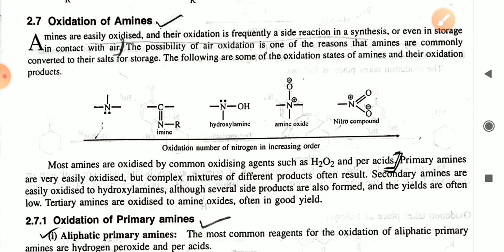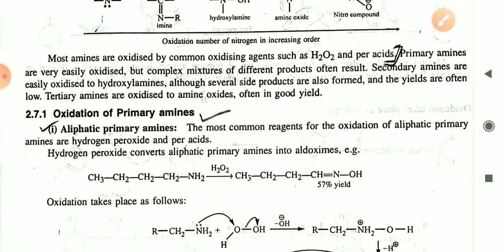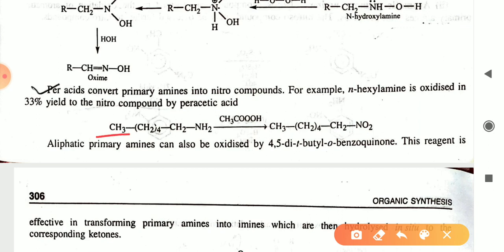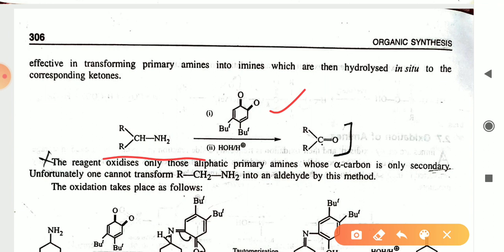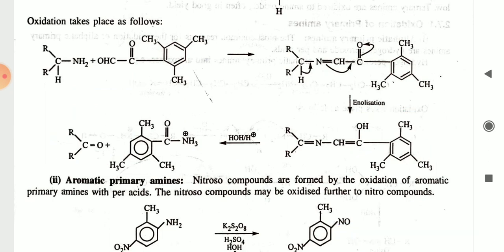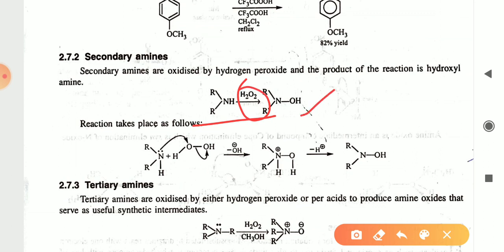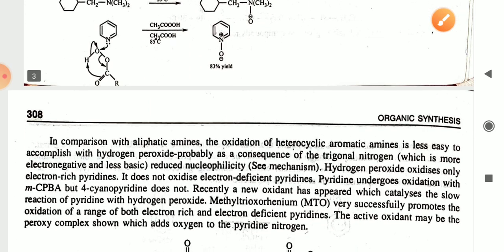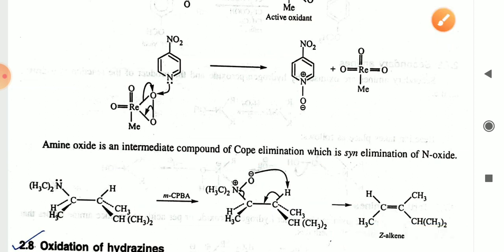JVWU Oxidation of Amines, M.Sc Chemistry 2 year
Oxidation of Amines